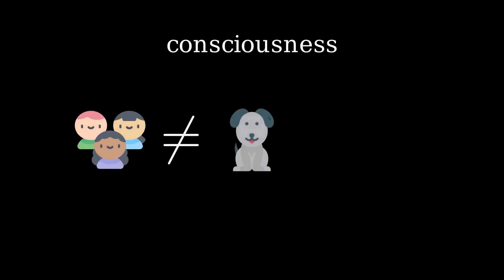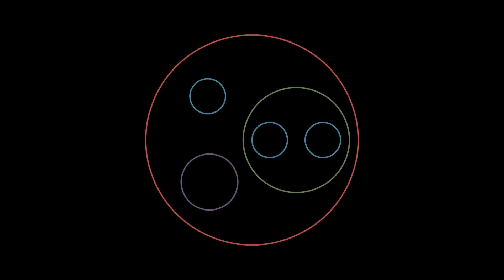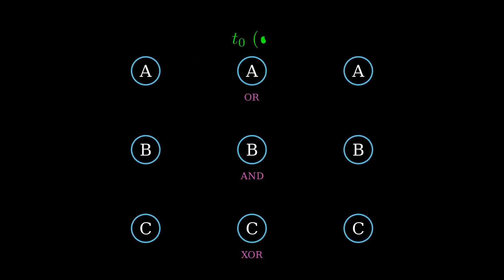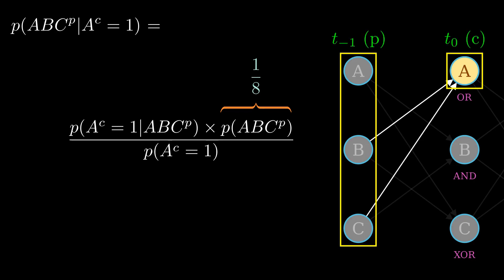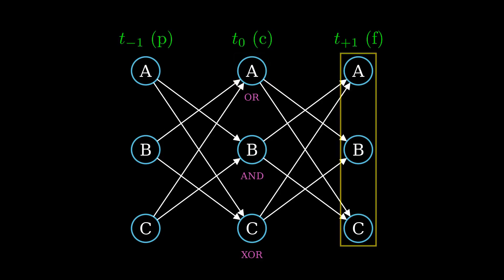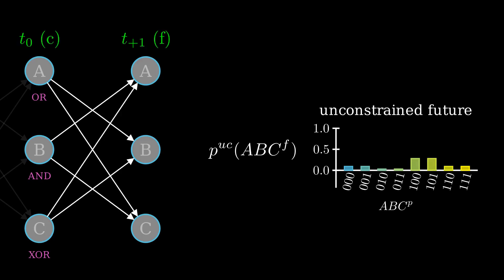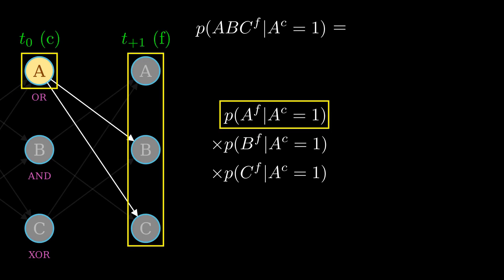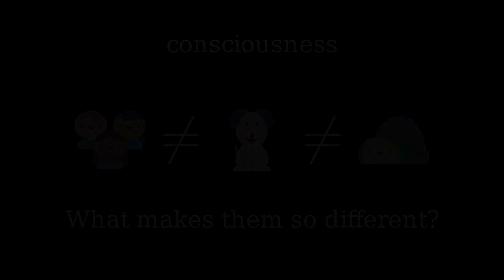Integrated Information Theory - Part 1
Ever wonder why dogs and rocks are different? Math can help.

The Math of Conscious Systems. Integrated Information Theory (IIT) is a philophical, mathematical and scientific theory of consciousness.

Main sources:
- Tononi, Giulio. 2004. “An Information Integration Theory of Consciousness.” BMC Neuroscience 5 (November): 42–42.
- Oizumi, Masafumi, Larissa Albantakis, and Giulio Tononi. 2014. “From the Phenomenology to the Mechanisms of Consciousness: Integrated Information Theory 3.0.” PLOS Computational Biology 10 (5): e1003588.
- Tononi, Giulio, and Christof Koch. 2015. “Consciousness: Here, There and Everywhere?” Philosophical Transactions of the Royal Society B: Biological Sciences 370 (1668): 20140167.

Attributions

"dog" made by Good Ware ); "people" and "rock" made by Freepik ); "brain" by Smashicons

Pictures of Giulio Tononi and Christof Koch are from Wikipedia.